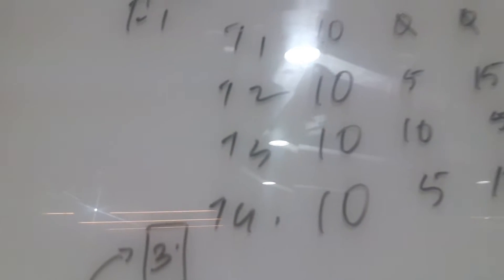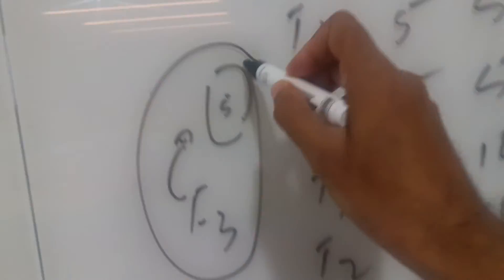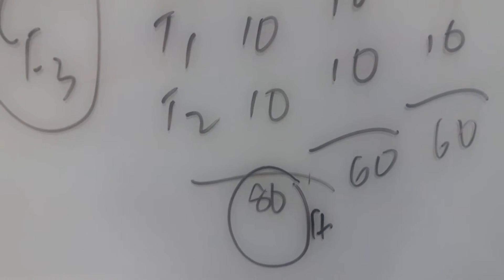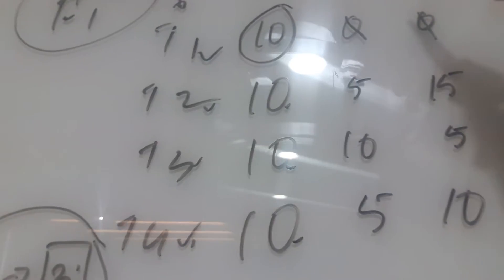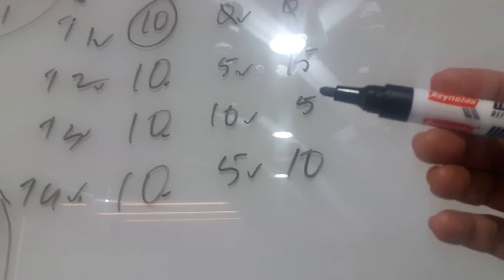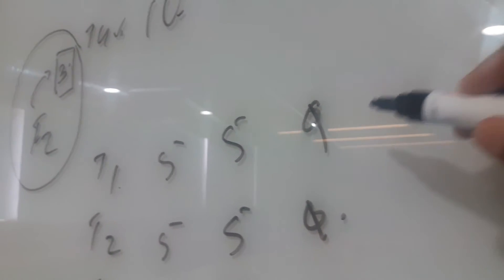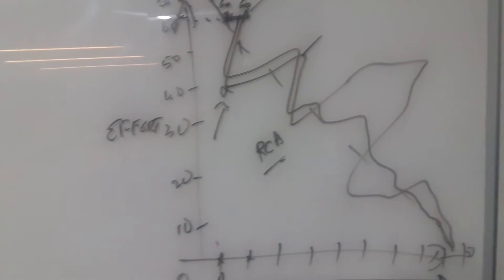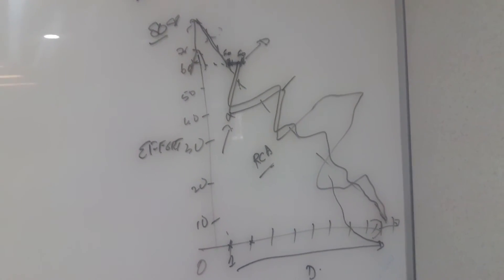How to update a sprint burndown chart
Explains in detail the updation of the Sprint burndown chart.